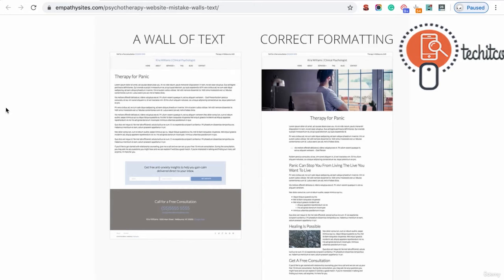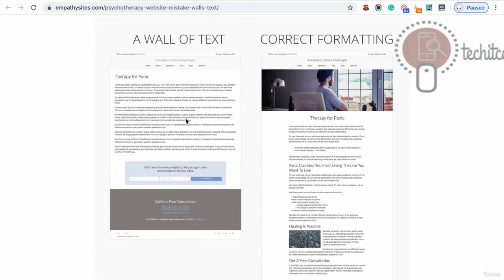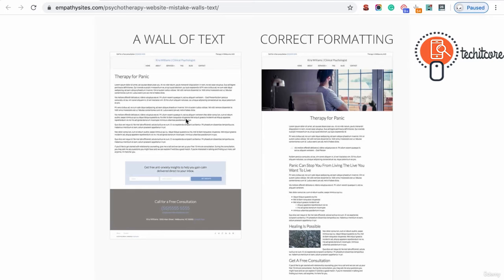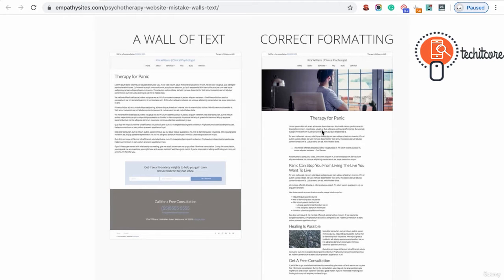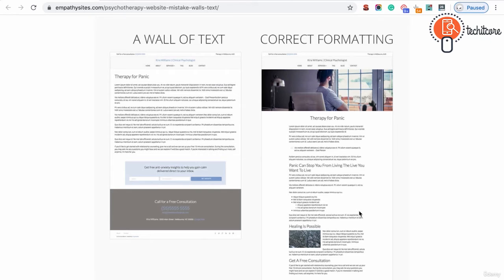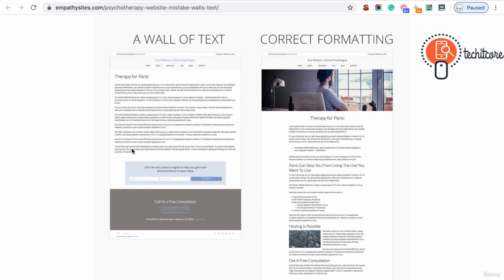What To Avoid When Creating Content By TechItCore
Hello All, In this video, I am talking about - -What To Avoid When Creating Content By TechItCore ► Follow the Link to Get all details This channel is for "EVERYONE" who wants to learn "Complete SEO Course and many other courses" For more information Watsapp @ 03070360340 Social Media Accounts : ► Facebook: https Twitter Instagram LinkedIn Follow the Link to Get all details This channel is for "EVERYONE" who wants to learn "Complete SEO Course and many other courses" For more information Watsapp @ 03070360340 Social Media Accounts : ► Facebook: https Twitter Instagram LinkedIn
m